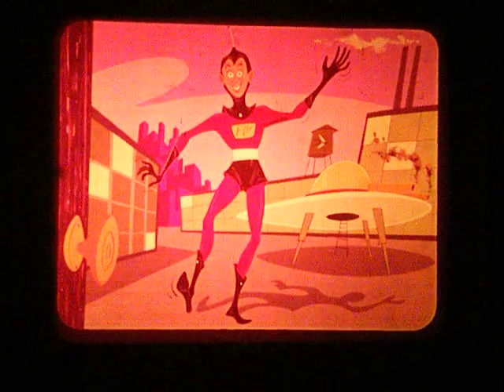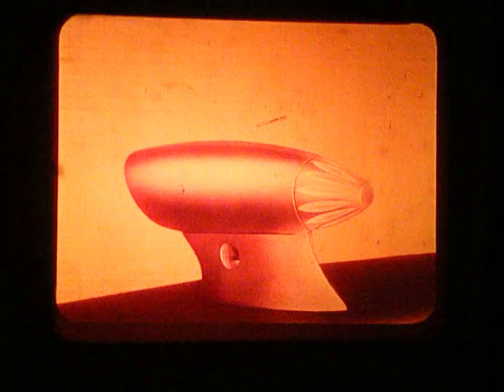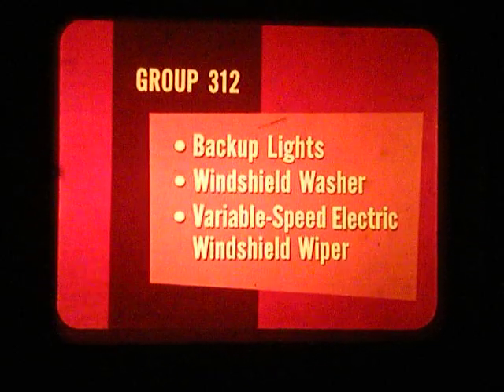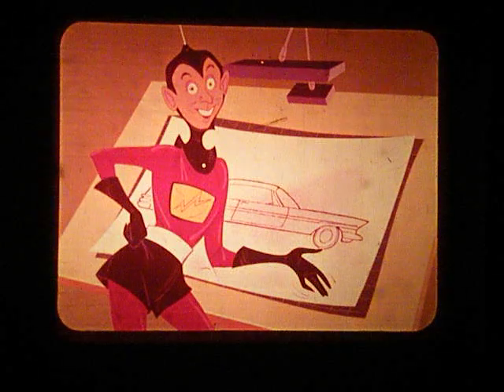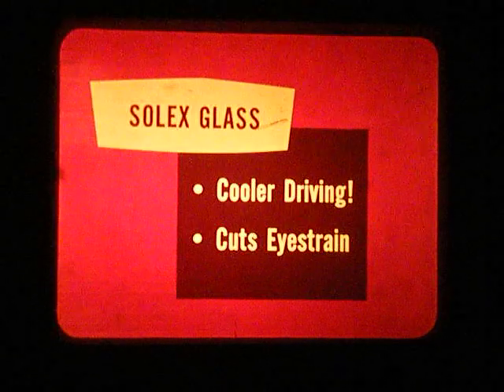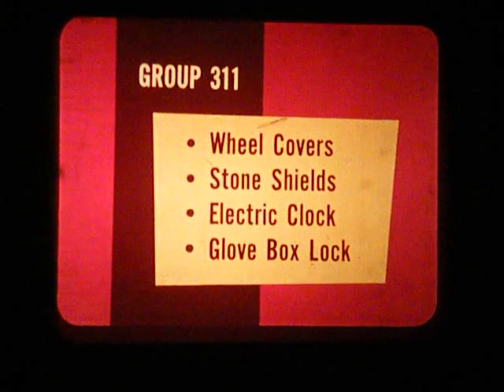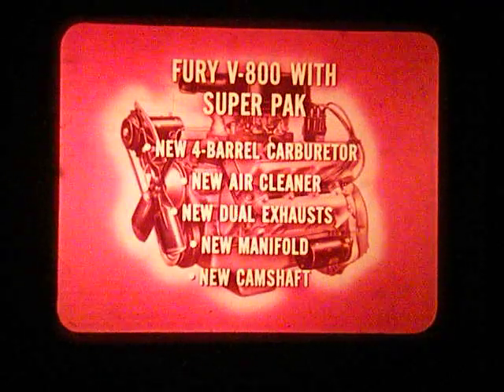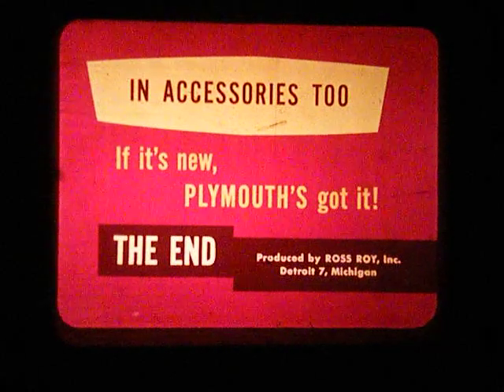4 Accessories for the 59 Plymouth.AVI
Ross Roy film strip about the accesories of the 1959 Plymouth with sound (Arnold Stang as a martian). Both played on an Expainette.